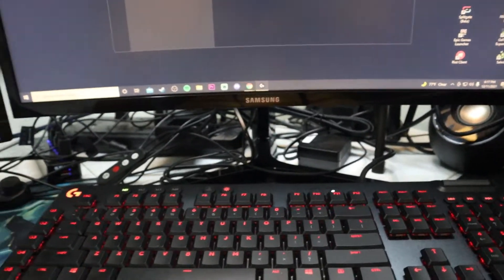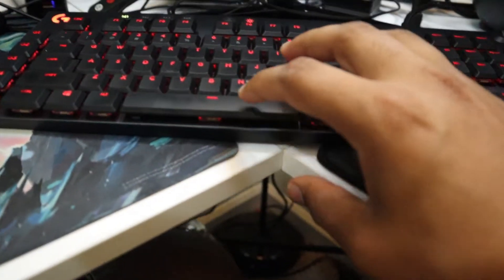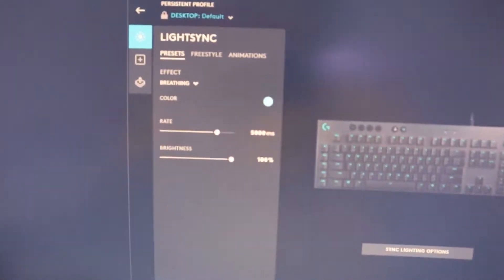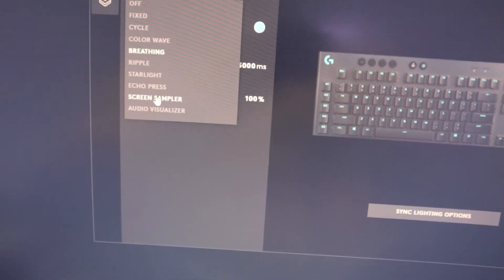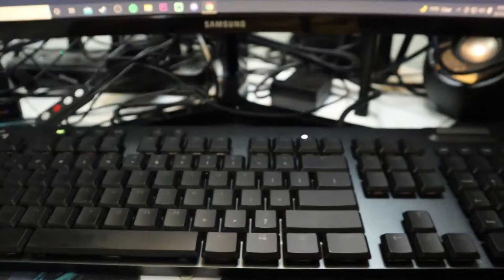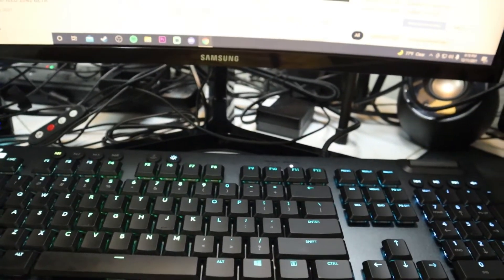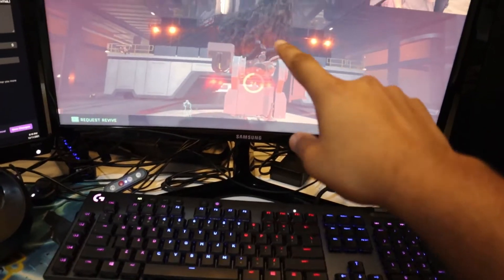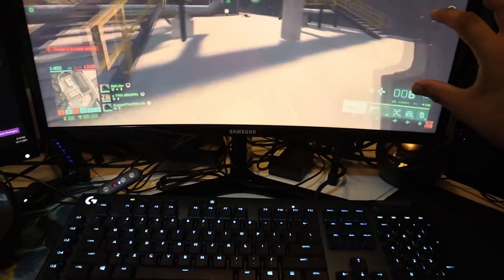The Screen Sampler Light Setting Is AWESOME!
Today I want to show you the screen sampler setting that I have on my Logitech G815 keyboard. You can use this setting on any supported Logitech Keyboard but I wanted to show you it on my Logitech G815. It copies the color of your screen and lights up certain sections of your keyboard. I hope you enjoyed it.